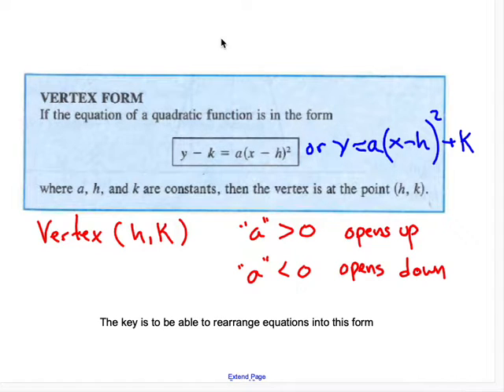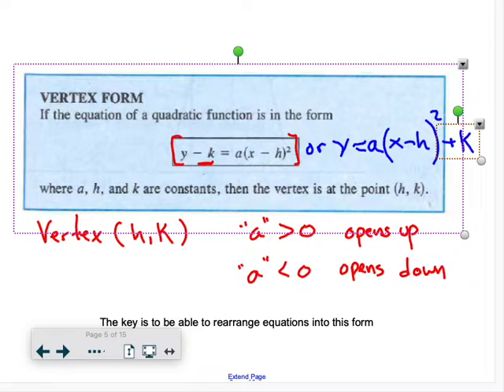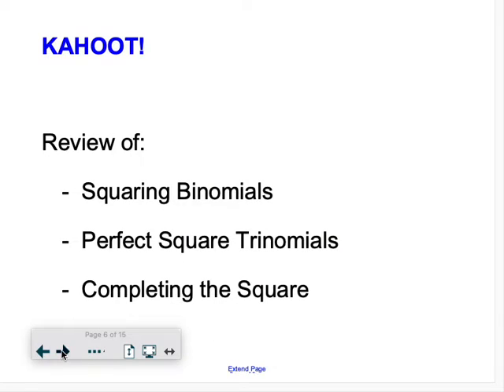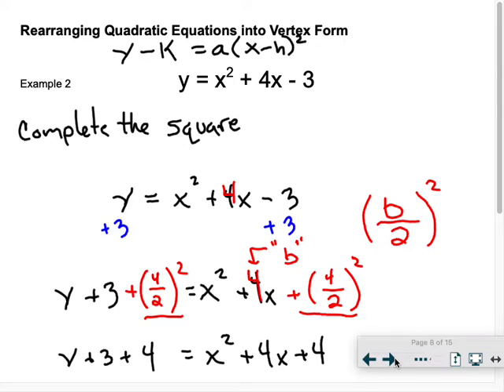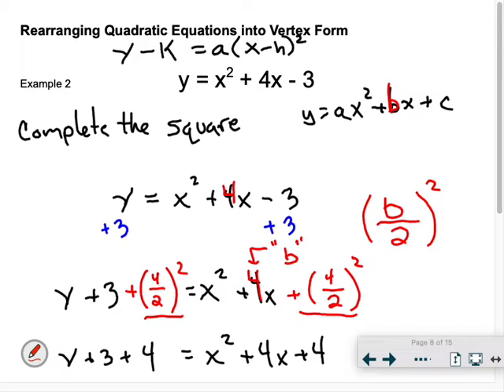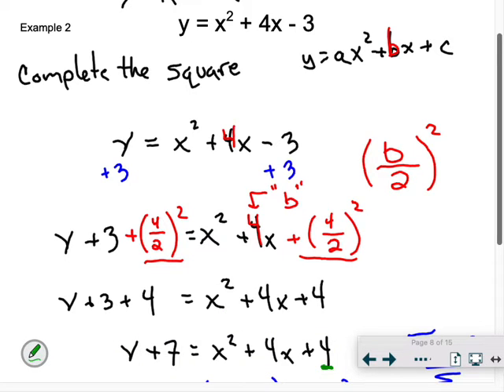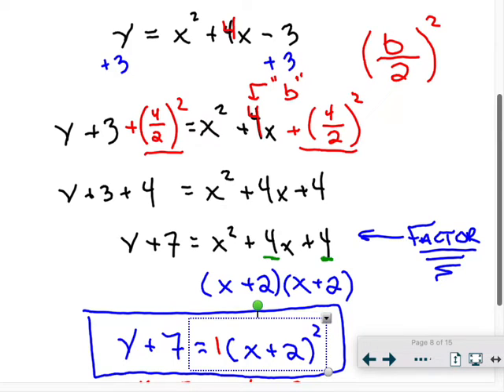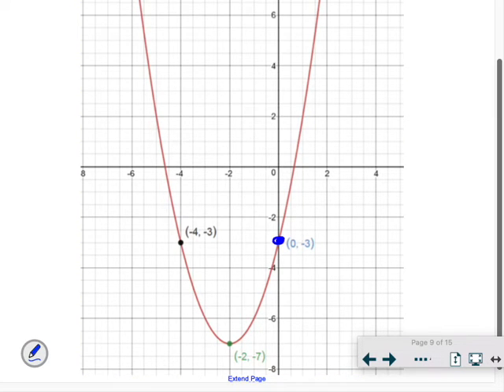5.1.1 - Vertex Form